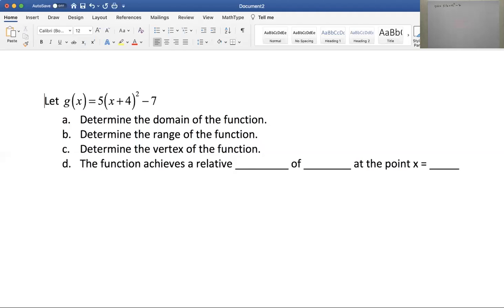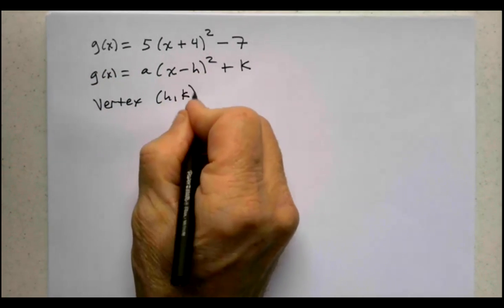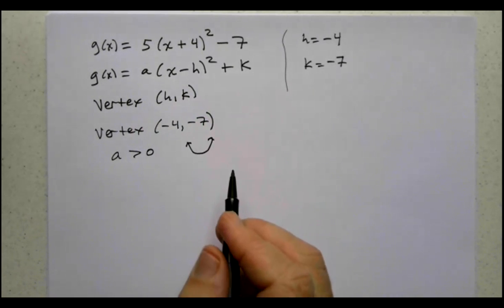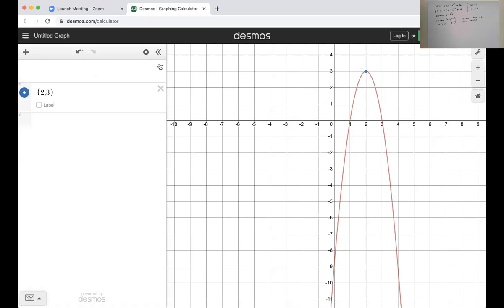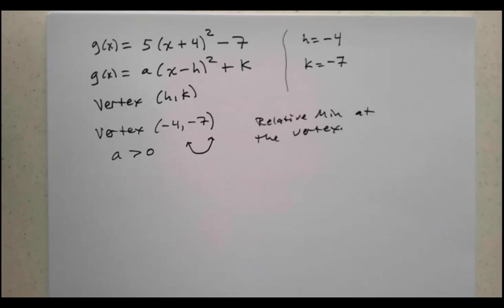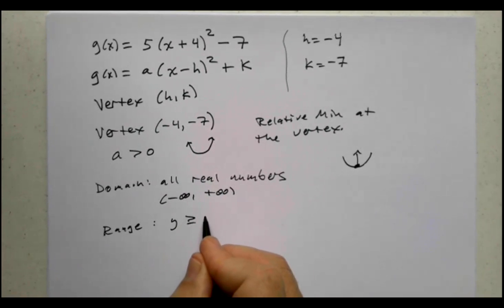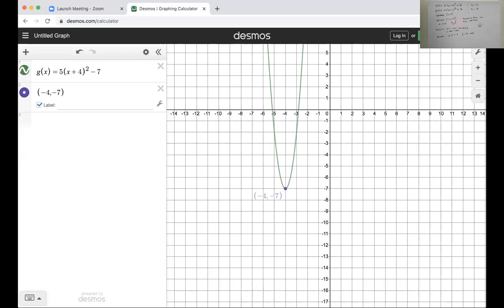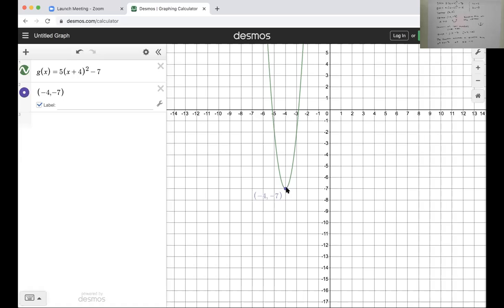MAC1105 T3R 2